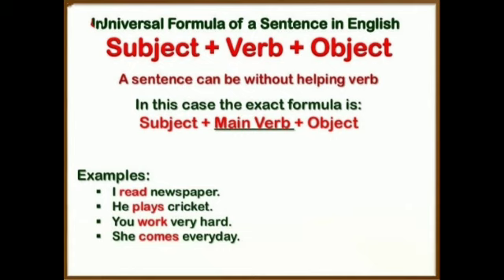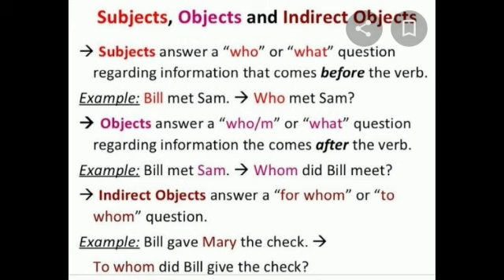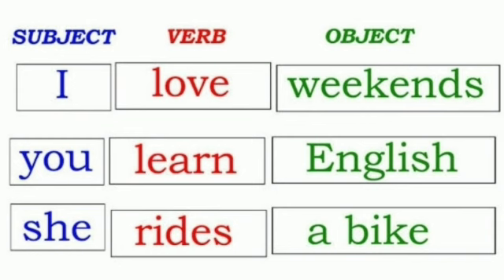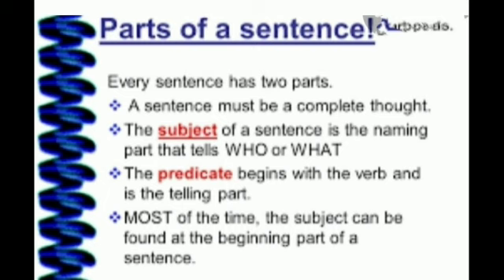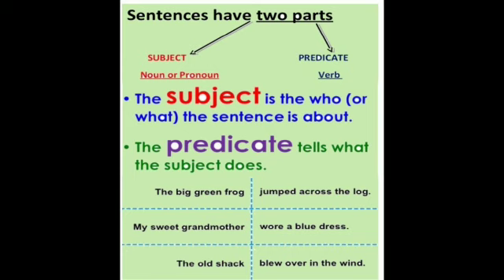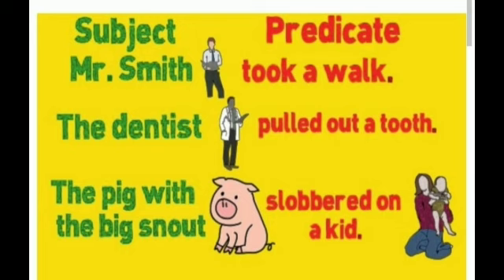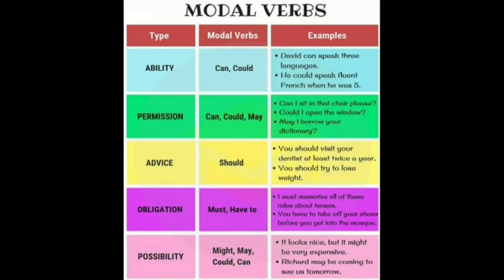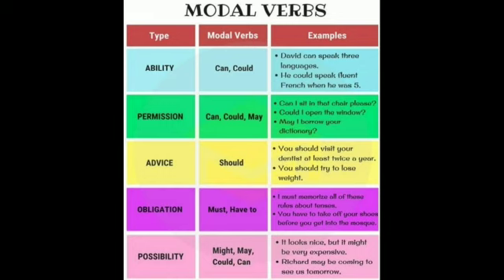3rd - English - 17.02.2021